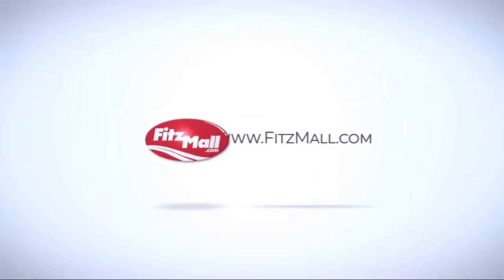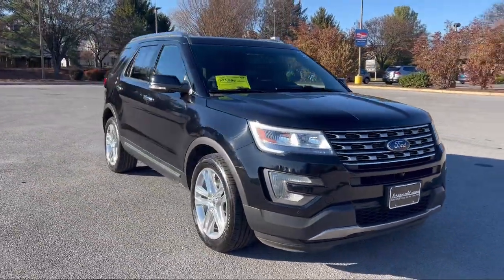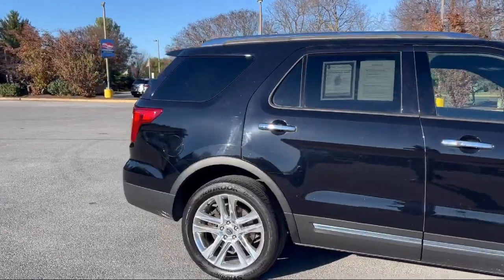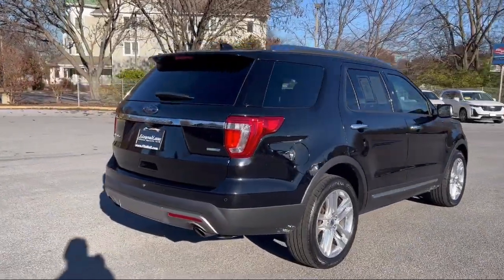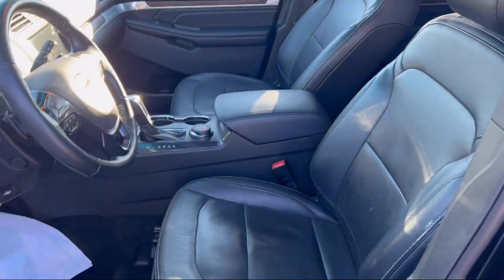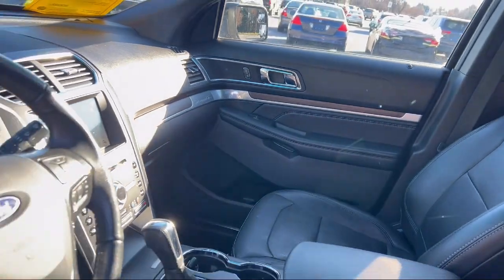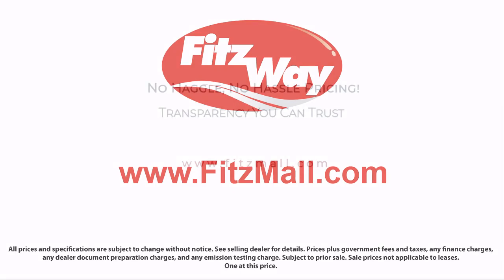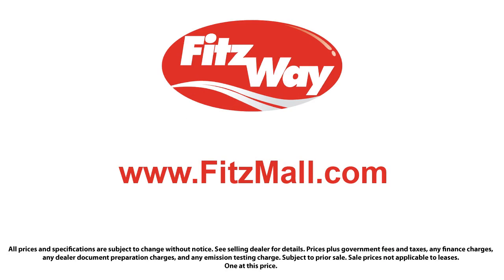2017 Ford Explorer Limited Fredrick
2017 Ford Explorer Limited - Stock Number: C507123A - VIN: 1FM5K8FH9HGA74429.